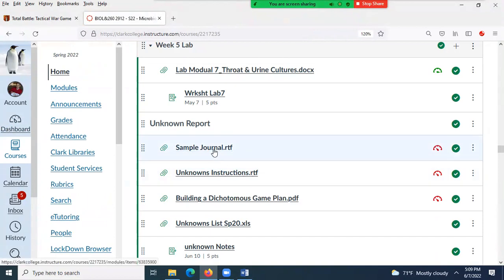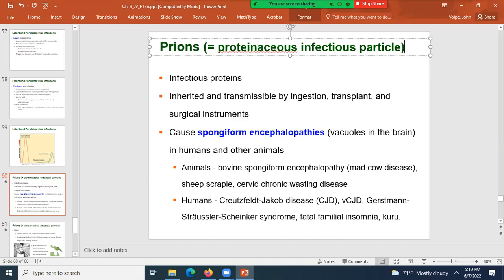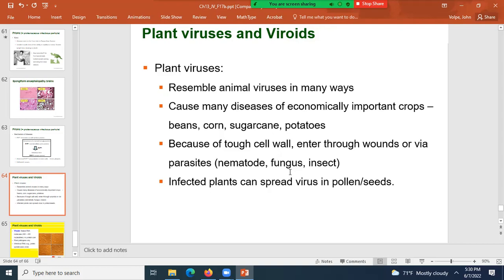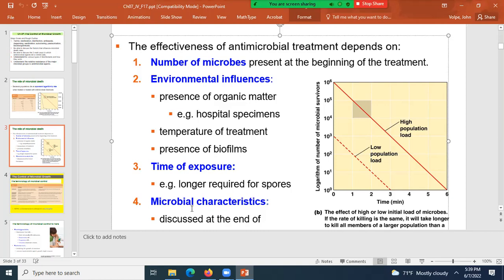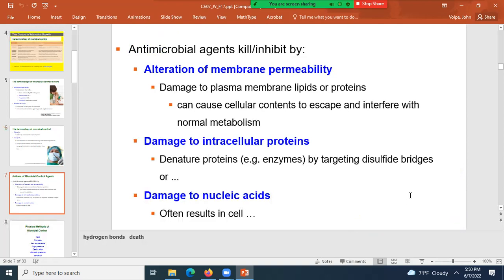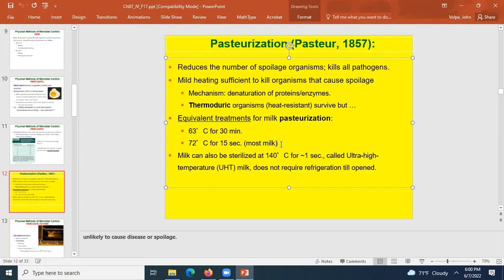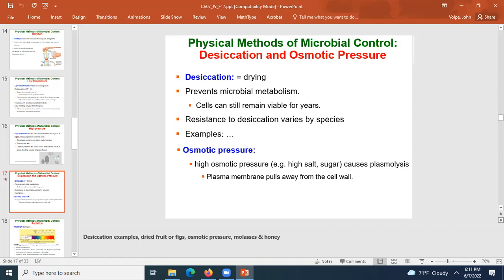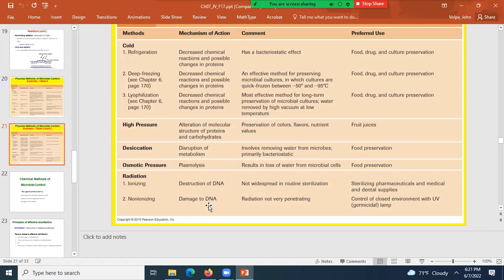2022 06 07 17 06 26 Lecture Microbiology